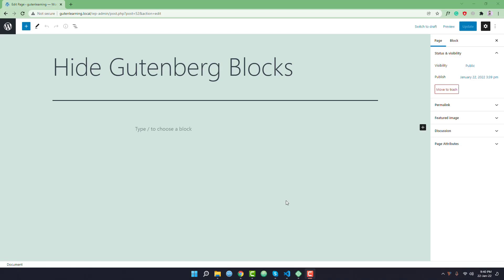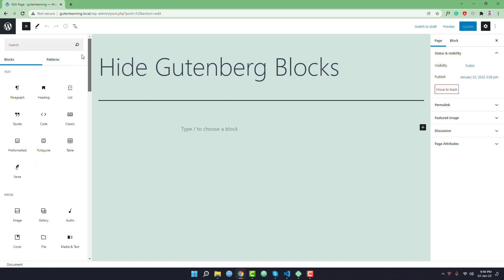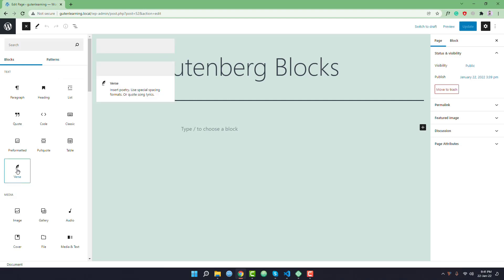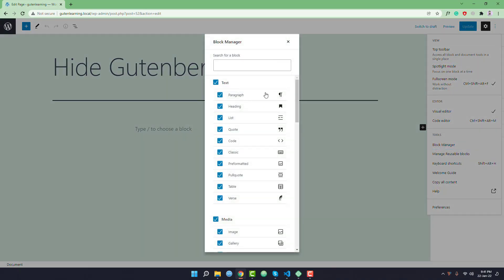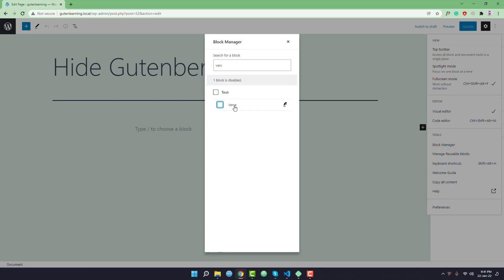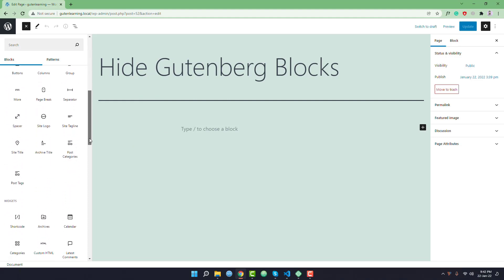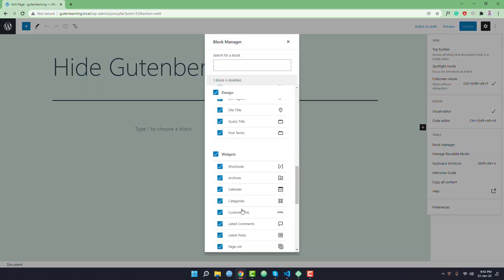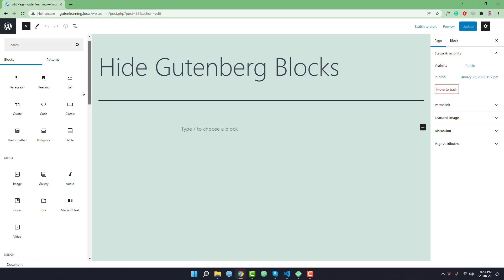How to Hide a Specific Block or Category in Gutenberg Editor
Learn how to hide a specific block or category from the Gutenberg Blocks library. I have explained the best and easiest way to hide a block or category or multiple blocks/categories in Gutenberg Editor.